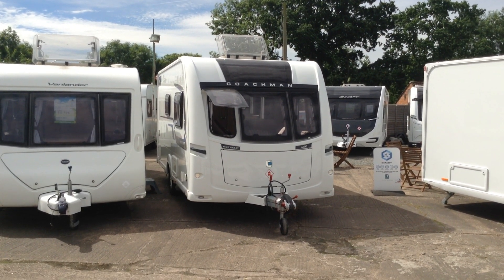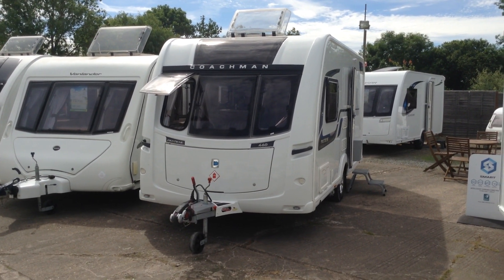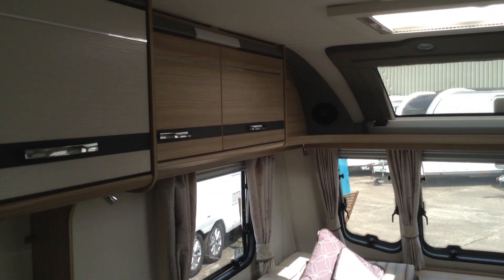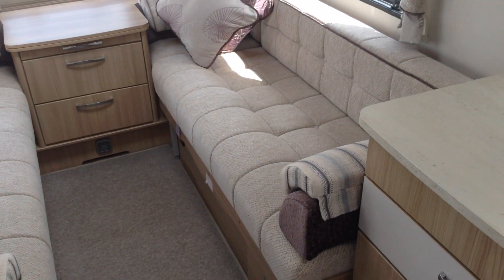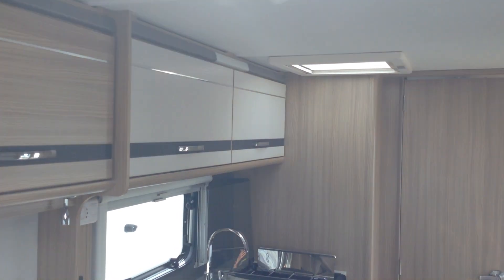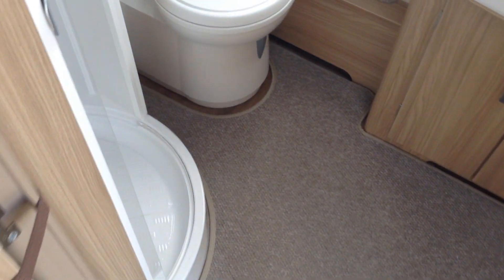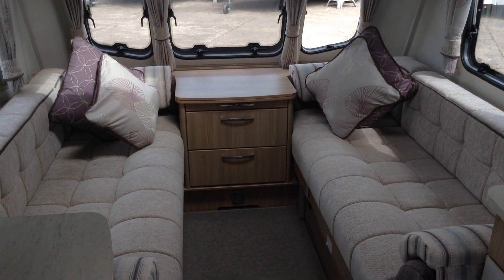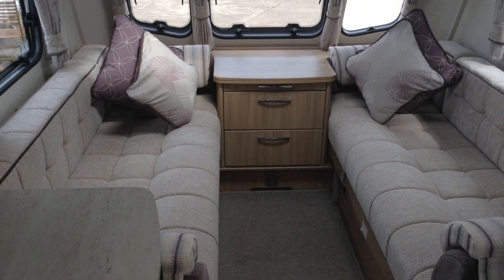Coachman Pastiche 460 2016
Immaculate 1 owner from new 2 berth touring caravan from Coachman. Full service history. Factory fitted ATC and Solar panel option. Deler fit Powr.Touch Evo manual engage motor mover, Paintseal treatment inside and out so this beauty will look great for years and be easy to clean, Tyron run flat safety bands. As new condition. Looks unused. Best example around. I challenge you to find better! Beds offer singles, a double or 1 large single and 1 standard single. Kitchen as new. Lovely end bathroom. Huge wardrobe. First to view this immaculate example will buy.